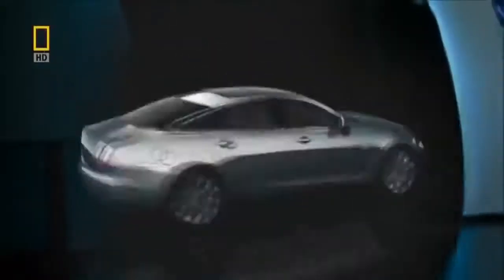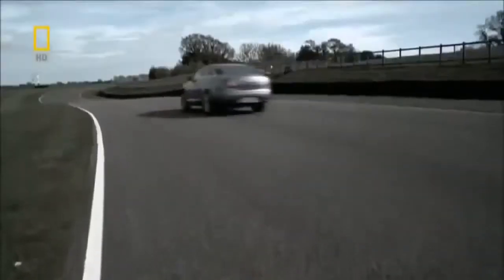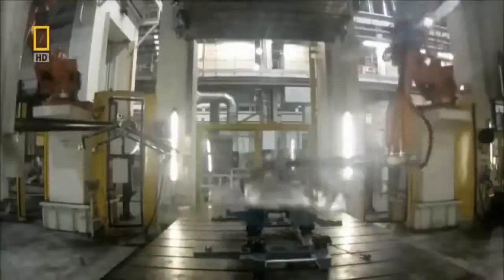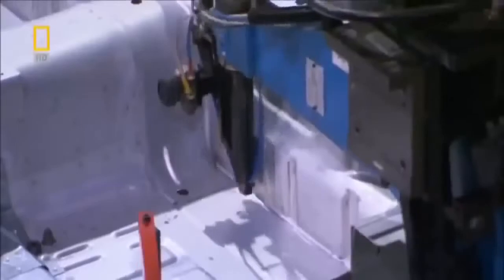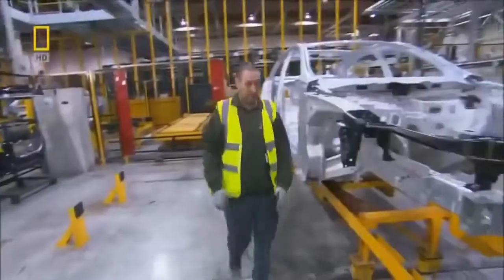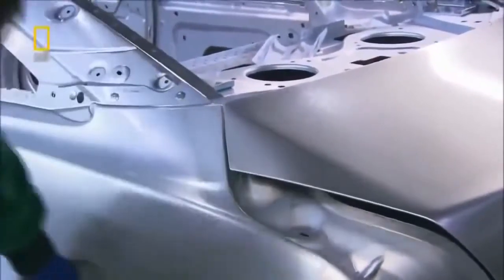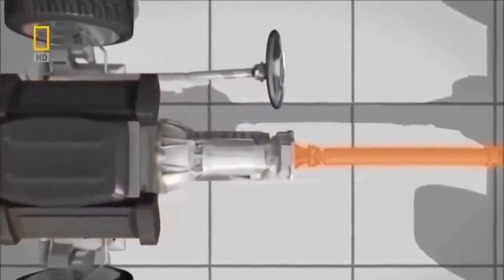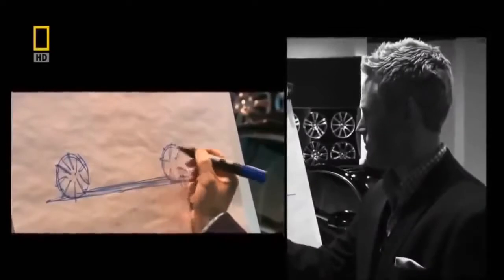Megafactories - Jaguar XJ - Documentary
The Jaguar XJ is the name of a series of full-size luxury cars sold by the British automobile brand, Jaguar Cars since 1968. Since 1970 they have been Jaguar's flagship. The original model was the last Jaguar saloon to have had the input of Sir William Lyons, the company's founder, and the model has been featured in countless media and high-profile appearances. The current Jaguar XJ was launched in 2009. It is one of the cars used by the British royal family and an armoured version is used for transporting the UK Prime Minister.